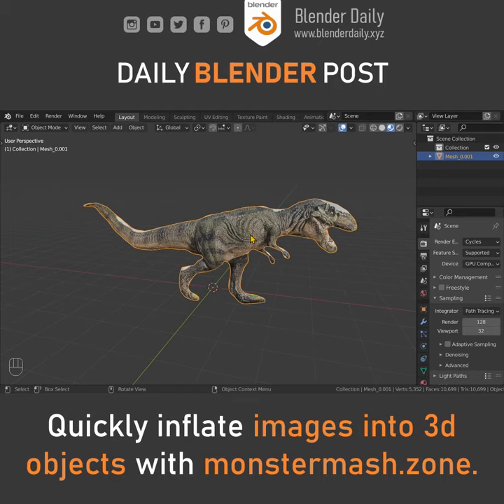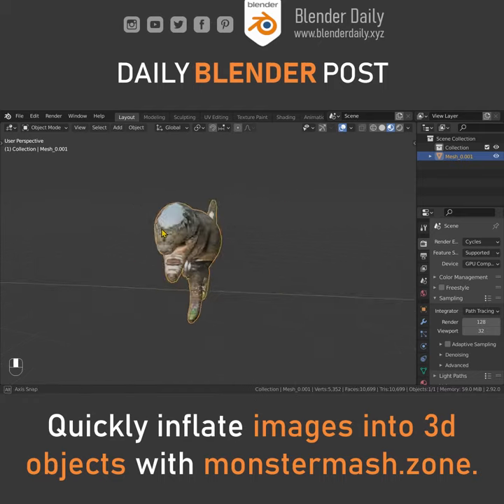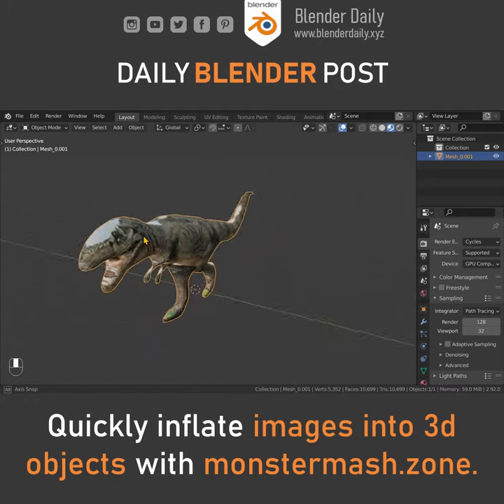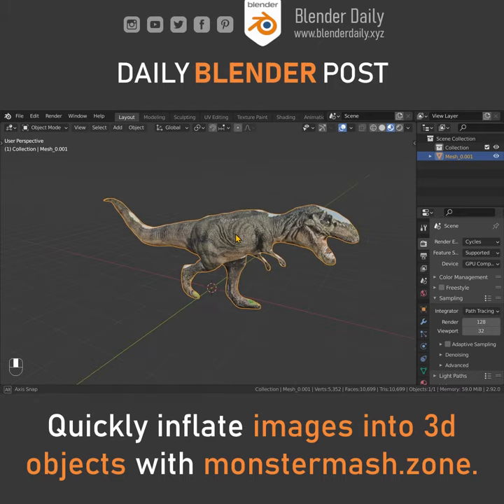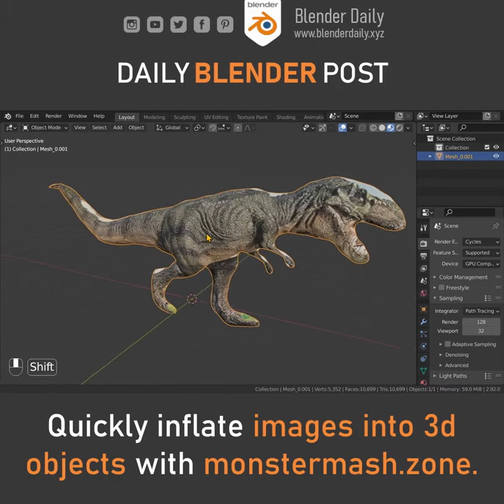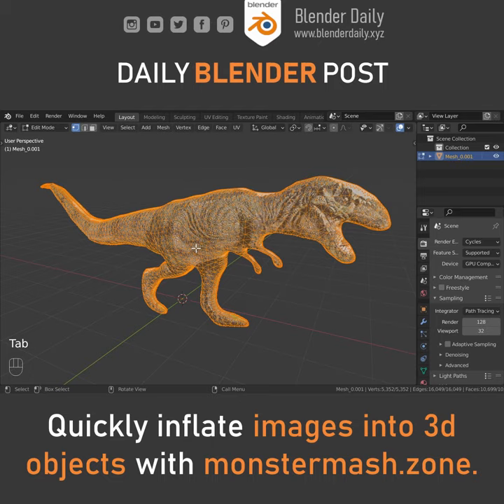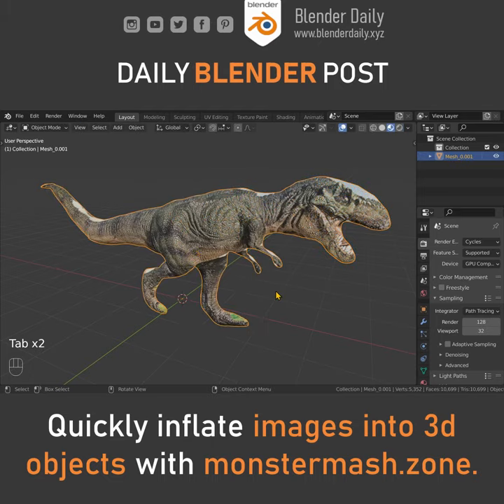Turn 2d Images into 3d Objects